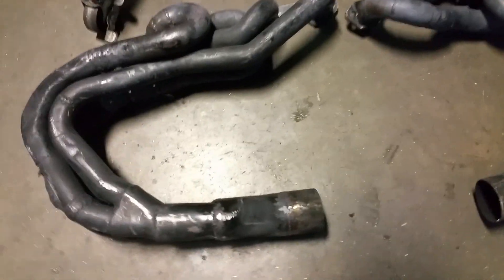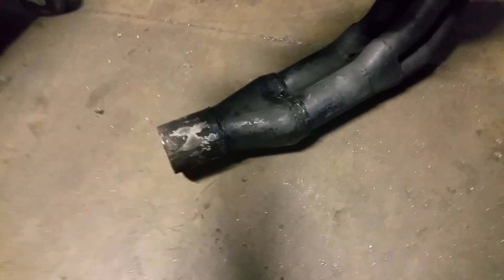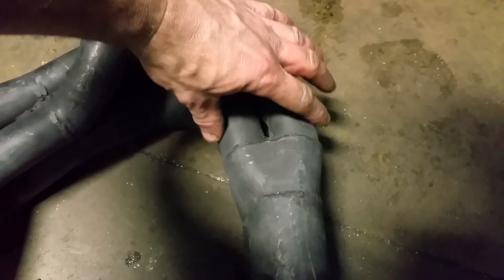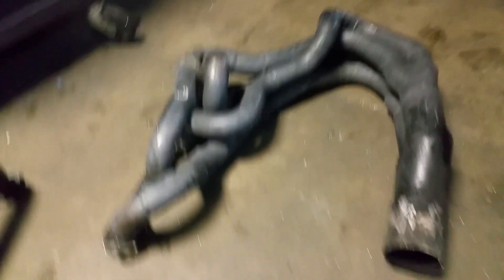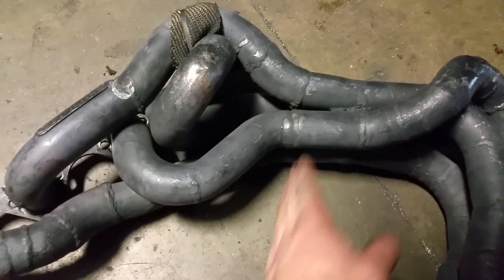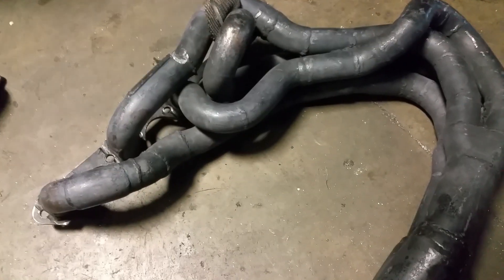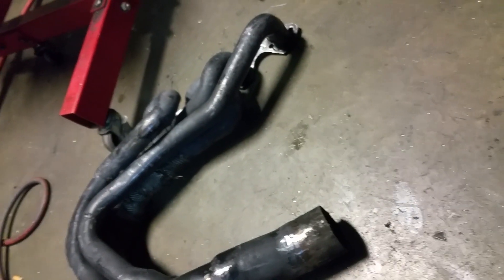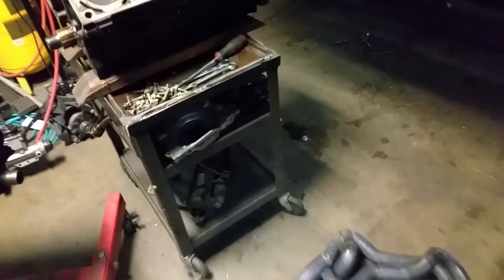Equal length V8 headers with a twist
This is an equal length pairing of the inner cylinders  and outer cylinders on each side.  Each header has two 2.25" collectors and one 3" collector. There was also a triple x-pipe behind it ,  in the video clip,  if I remember correctly.
1993 E36 w/ '89 Ford 5.0L ,  ebay aluminum heads , TFS Stage 3 cam , + valvetrain stuff , 330whp